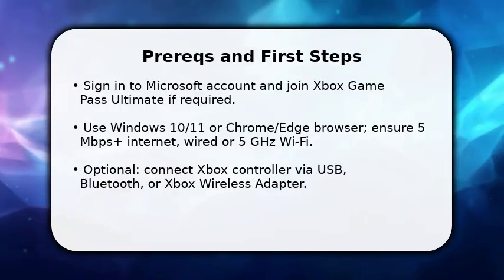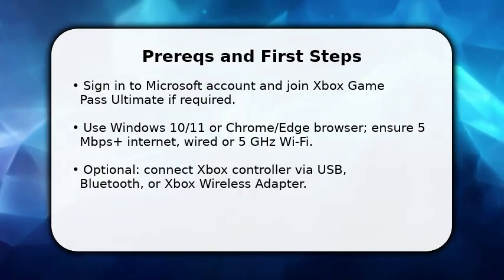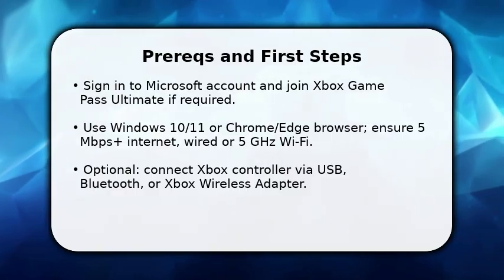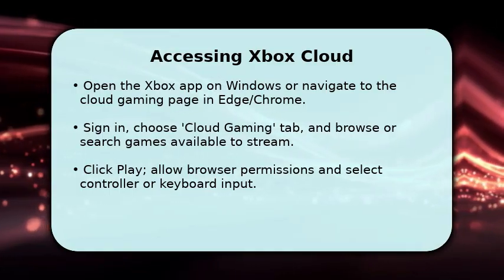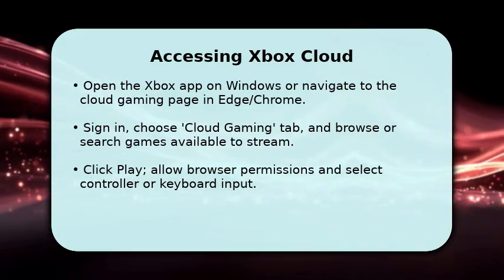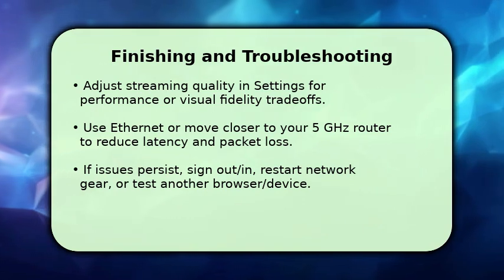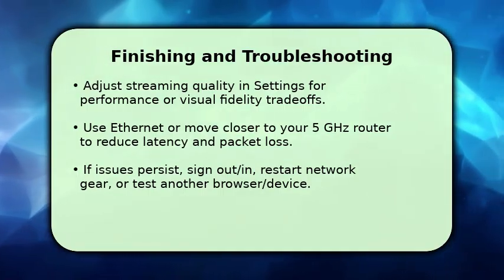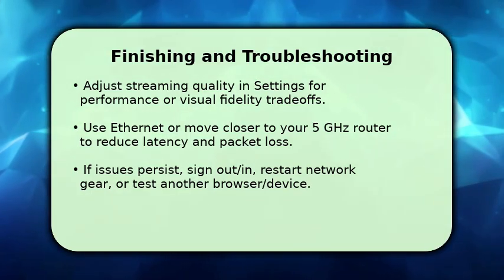How to Get Xbox Cloud Gaming on Pc - Step by Step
How to Get Xbox Cloud Gaming on Pc - Step by Step | 🔒 Surfshark VPN Deal — Stay private and secure. $1.99/mo + 3 Months Free ▸

Discover the ultimate guide to accessing Xbox Cloud Gaming on your PC. Follow our step-bygy process, from setting up an account with Microsoft's cloud service to streaming games directly through a compatible app.

Xbox Cloud Gaming, PC Streaming Games,